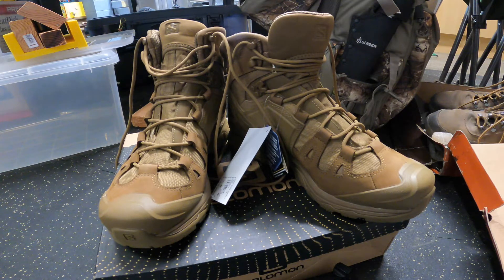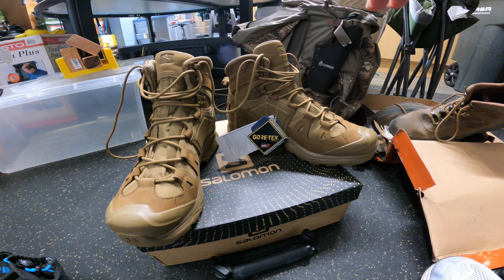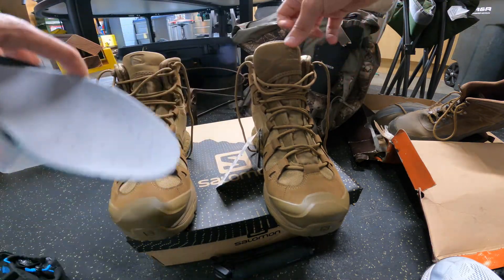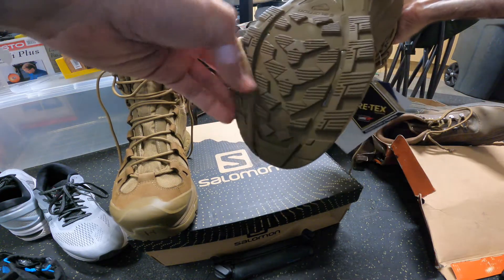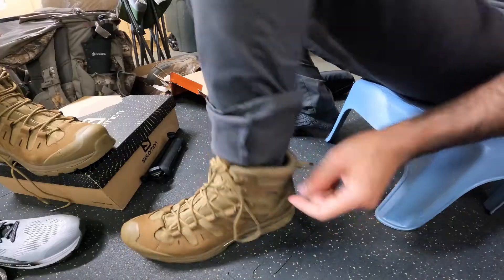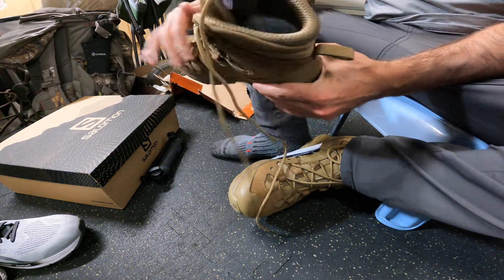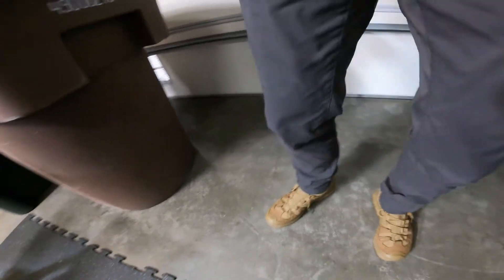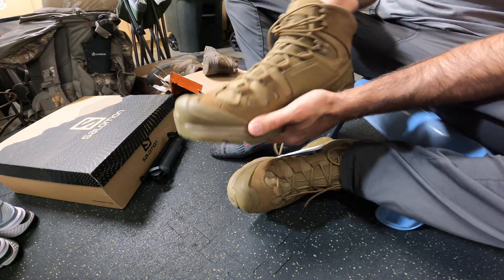SALOMON FORCES QUEST 4D GTX BOOTS TACTICAL BOOTS COMBAT HIKING BOOTS CAMPING WORKS BOOTS